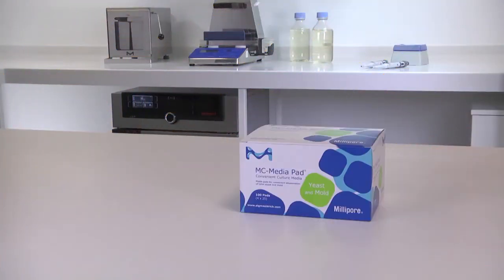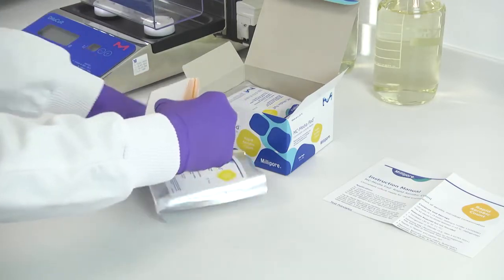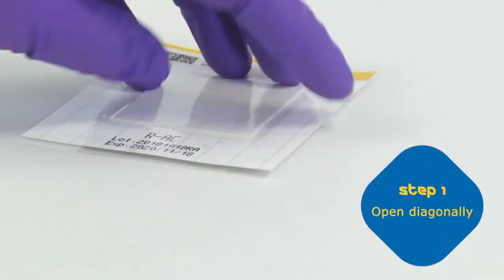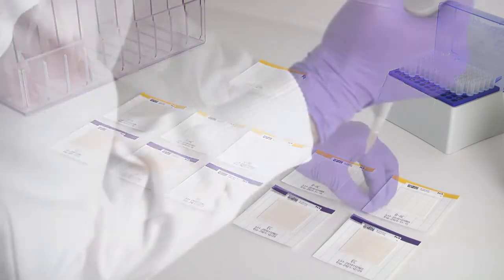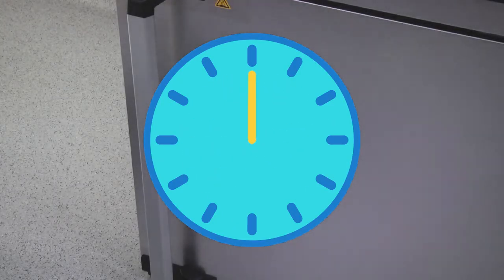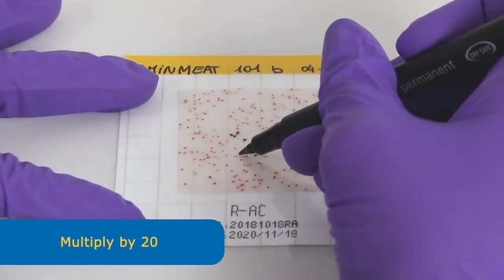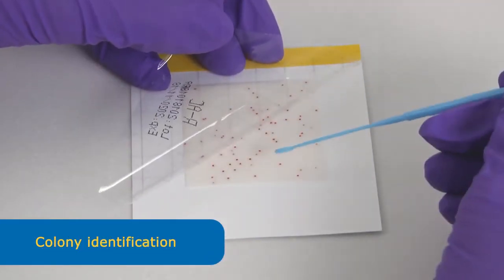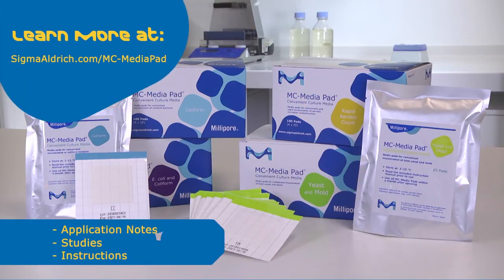How to use the MC-Media Pad® indicator organism test— a convenient culture media method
Using MC-Media Pad® is a convenient culture media method to test for indicator microorganisms that imply the presence of spoilage organisms or pathogens. The method is designed to improve your indicator organism test workflow in microbiological routine analyses. Whether you are testing for Escherichia coli (E. coli), coliforms or yeasts and molds, its color-coding ensures that you always pick the right one at a glance. This video shows how to use MC-Media Pad® for various applications in microbial quality control (QC), for example hygiene monitoring and high sample inoculation.